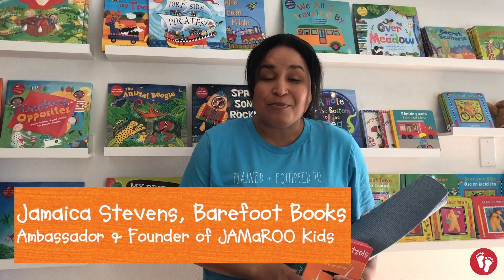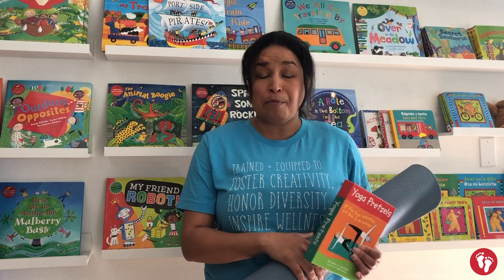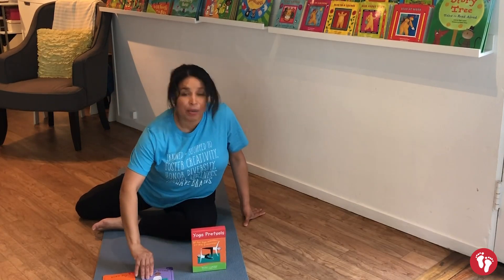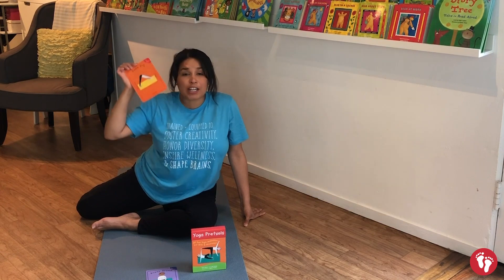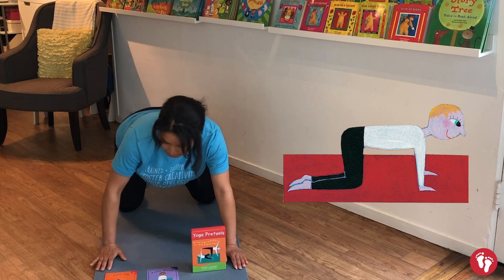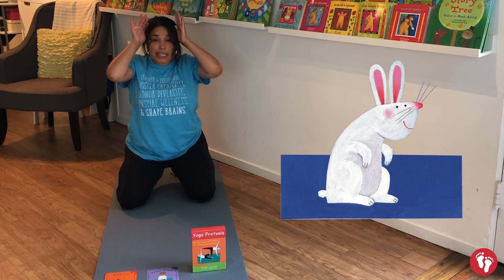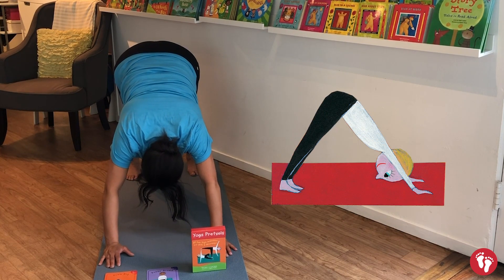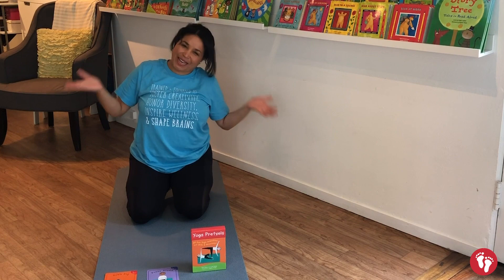YOGA PRETZELS Friday: Sleeping Bunny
For the final week of our series, take some deep bunny breaths with Jamaica from JAMaROO Kids. This relaxing activity will leave you calm and focused, like peaceful little bunnies!